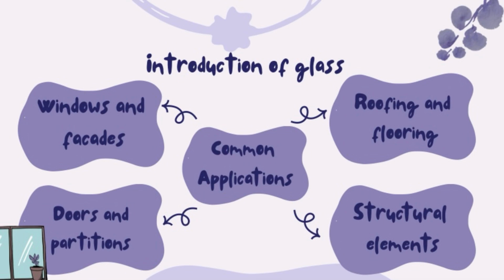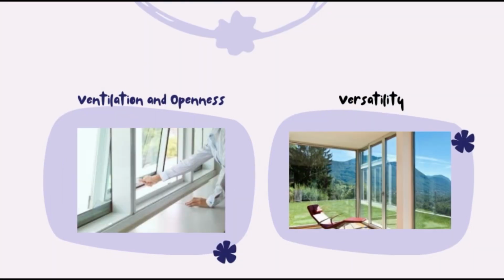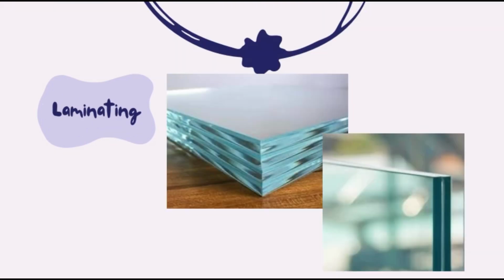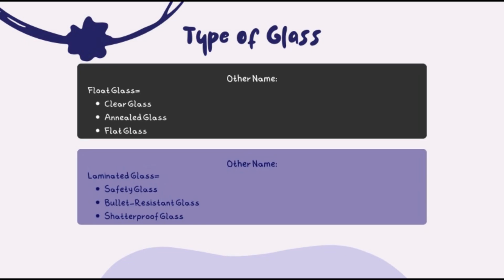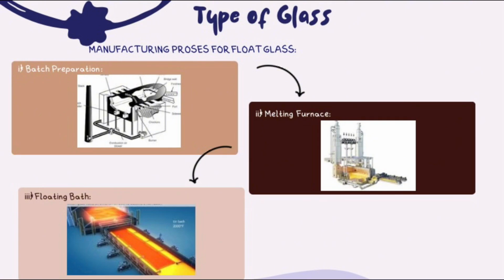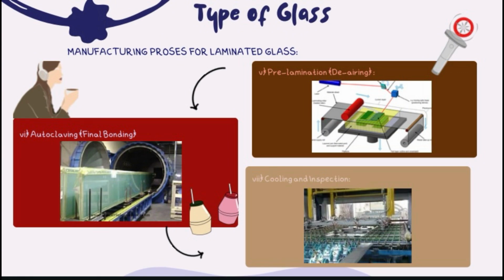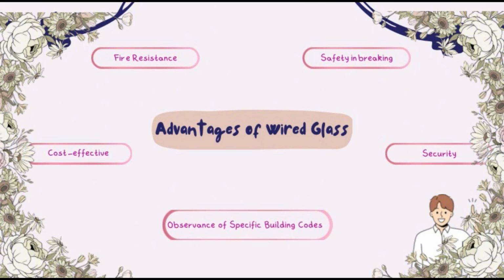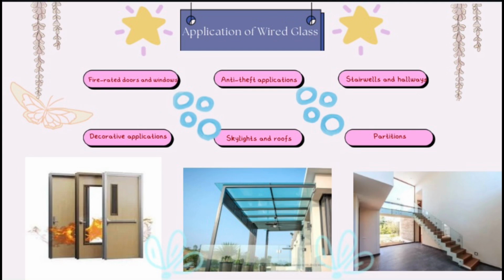DBT172 : Classification of Glass (Group Assignment)